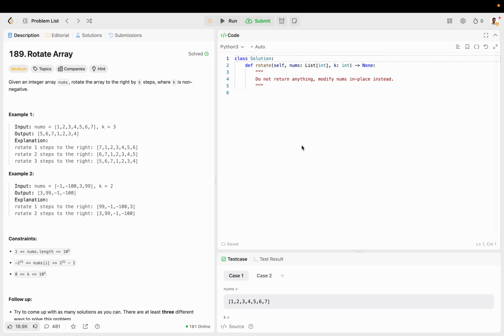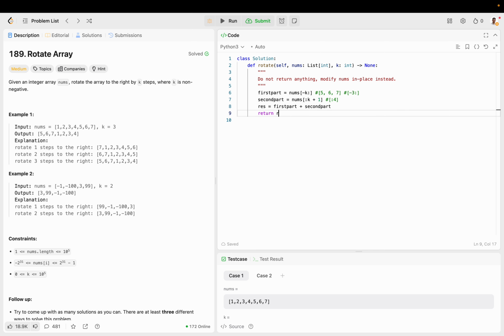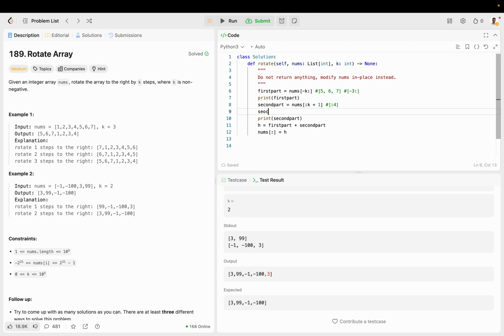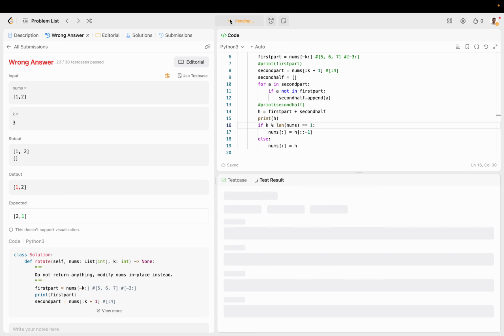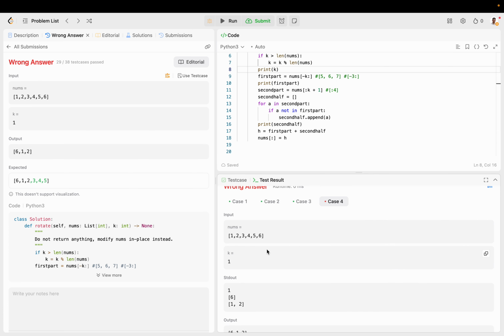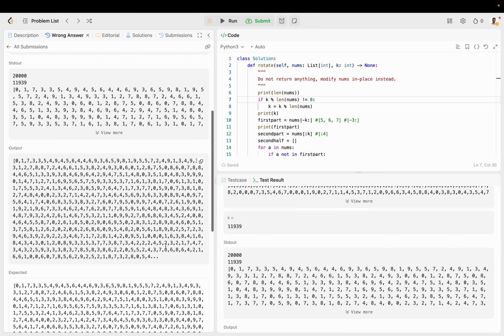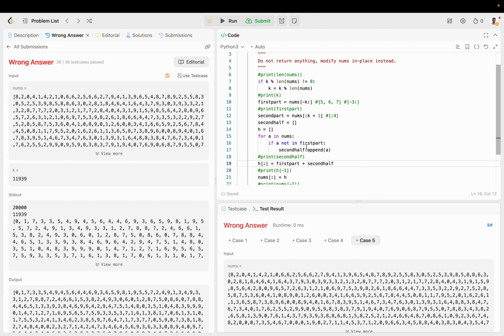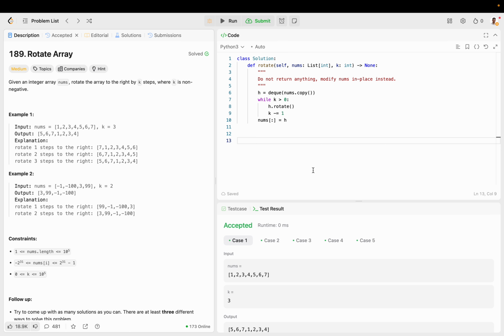Rotate Array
Leetcode #189